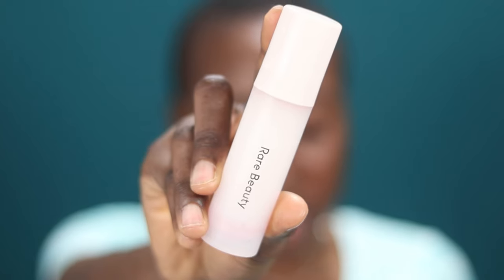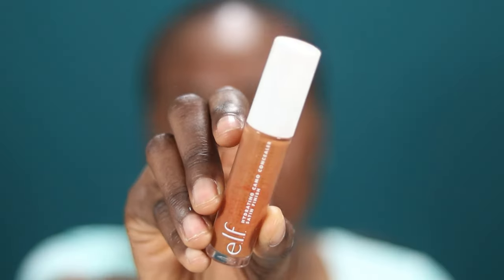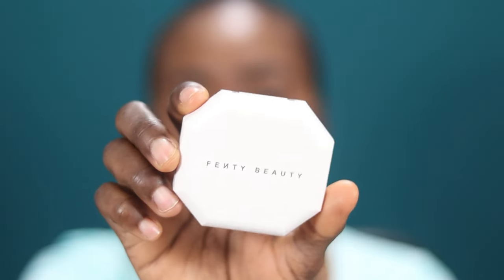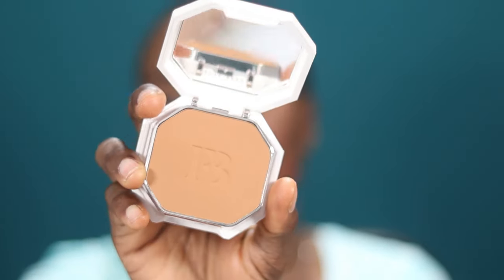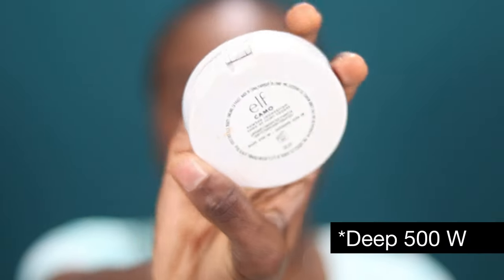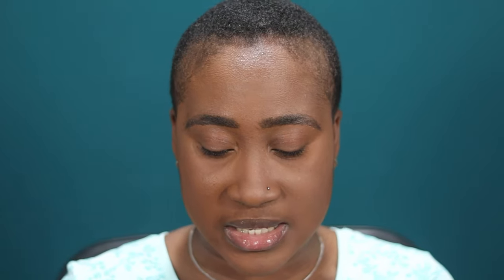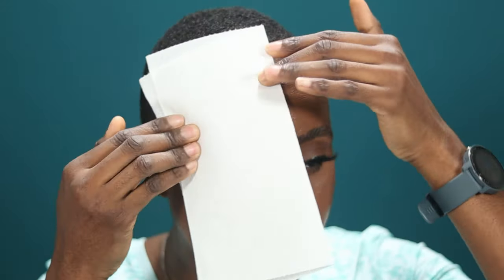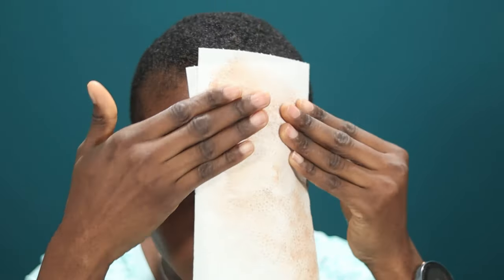ELF Camo Powder Foundation 500W vs Fenty Beauty Powder Foundation 410 | Review & Wear Test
Elf Camo Powder Foundation Deep 500W vs Fenty Beauty Soft Matte Powder Foundation 410.
I tried a new technique by applying a soft matte primer, concealer and setting powder on my t-zone before using the powder foundations on each side. I also, didn't set my face with a setting spray through out the day.  At the end of the video, I concluded that the elf powder foundation is a close dupe for the Fenty Beauty powder foundation. One major difference is the Fenty powder feels more buttery in texture than the elf powder.

PRODUCTS USED
Elf Camo Powder Focus (UK)
Rarebeauty Always an Optimist Pore Diffusing Primer
Laura mercier setting powder medium deep
Elf hydrating camo concealer deep chestnut
Maybelline lemonade craze palette
Maybelline total temptation mascara
Beautybay powder blusher royal
Revolution Pro supreme highlighter

TIME STAMPS
02:02 Fenty powder application
02:47 Elf powder application
03:10 Side by side comparison
03:28 Side by side comparison (natural light)
03:54 Face beat without setting spray
05:56 3hrs wear test
07:15 Over 7hrs wear test
08:37 Blotting for the first time

Colourpop Tinted Moisturizer - Deep dark 21W
Clinique even better glow - WN 124 (sienna)
The Lip Bar - 5.02
Nabla cosmetics - D20
Juvias Place  - Kano 150
Wetnwild photo focus - Mahogany
Revolution conceal and define - F15 (not perfect)
L’Oréal fresh wear -  Mix 525 & 530
Colorpop stix - deep dark 197W
Maybelline superstay 24hrs - Mocha (Mocha in all Maybelline foundations)
Covergirl trublend foundation -D70
Elf Camo CC Cream 620W
Morphe filter effect - Deep 33
Fenty eaze drop tint - 21
Rare Beauty Liquid Touch Weightless - 480W